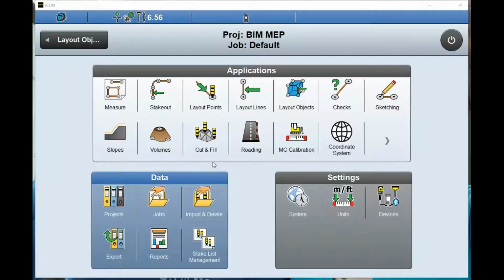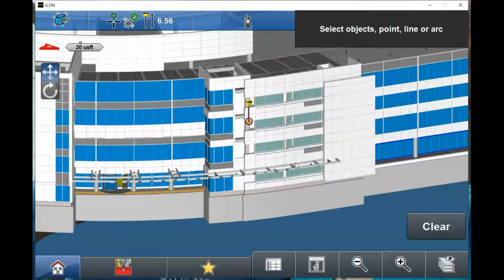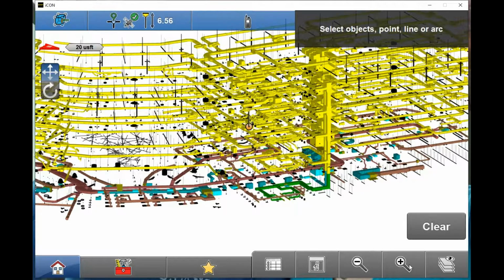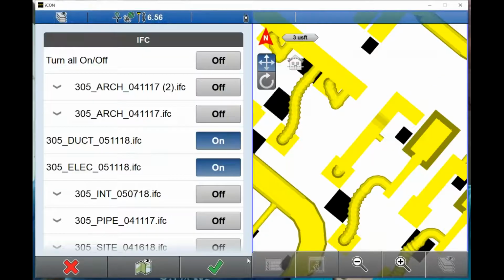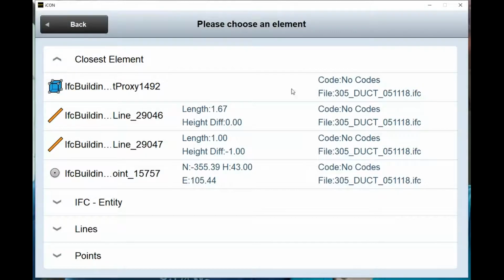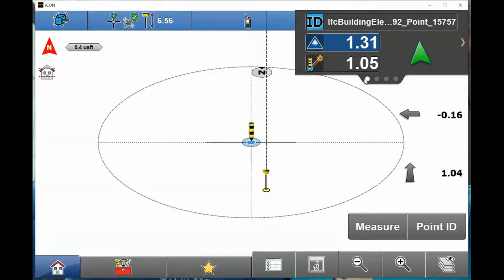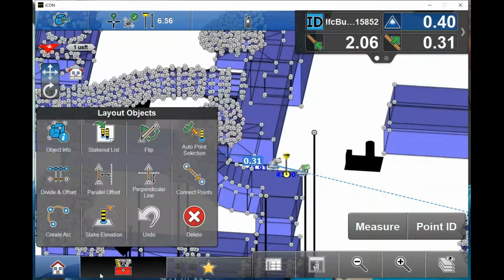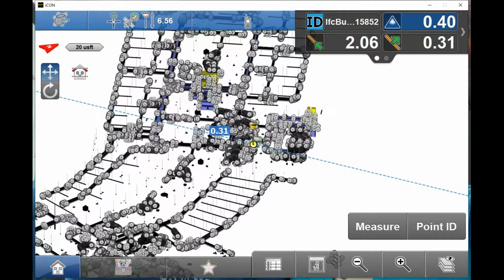Leica iCON Object App Overview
If your office is creating bim files why not give the tradesman in the field the same data to work from.  Less mistakes to be made with the field user has a true 3d representation to work off of instead of paper plans or generic point files.